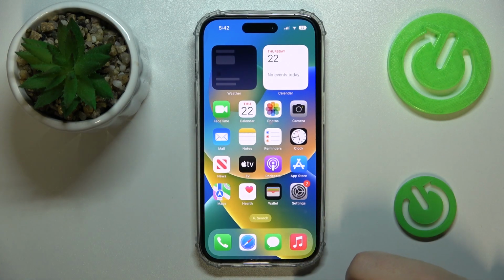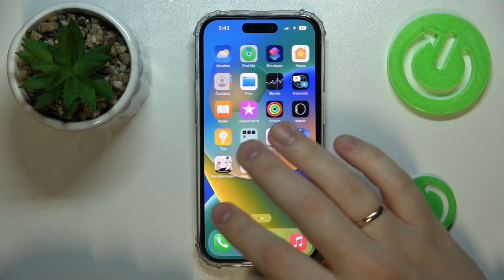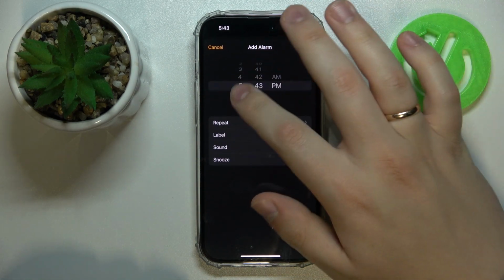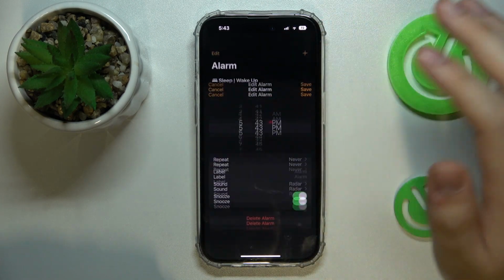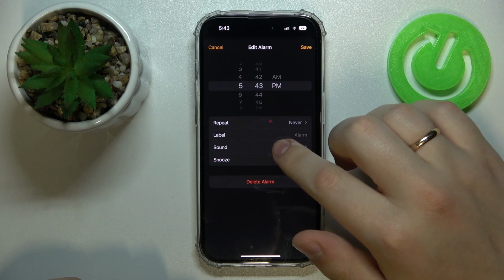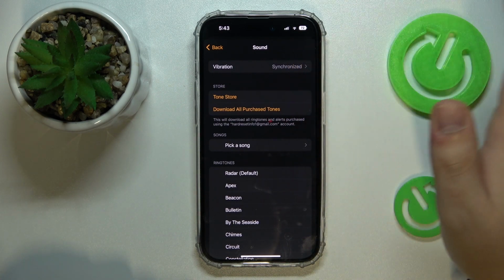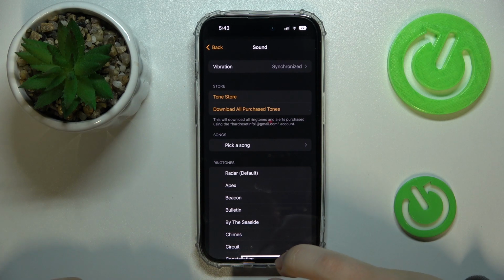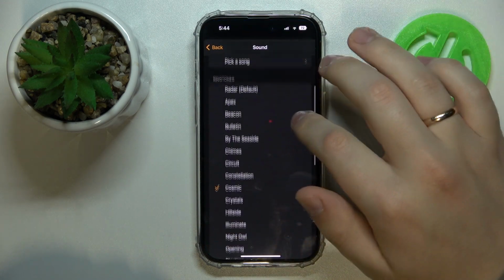How to Change the Alarm Sound on the iPhone 14 Series Smartphone - Pro/Plus/Pro Max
Learn more about the APPLE iPhone 14 Pro:
In this short and simple video tutorial, our specialist will demonstrate how you can change the sound of the alarm clock on your iPhone 14 series device. Therefore, if you would like to learn how to change the alarm tone on the iPhone 14, iPhone 14 Plus, iPhone 14 Pro, and iPhone 14 Pro Max devices, we are gladly encouraging you to view this video.

How to change the alarm sound on the iPhone 14 Pro? How to change the alarm tone on the iPhone 14 Pro Max? How to change the alarm tune on the iPhone 14 Plus?